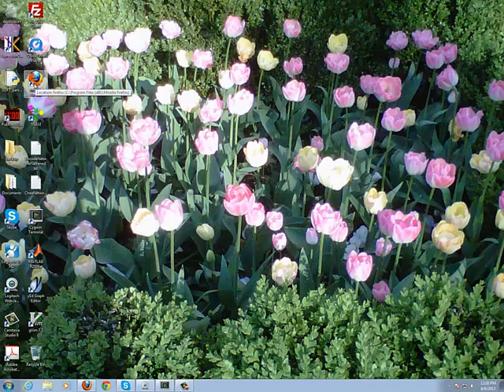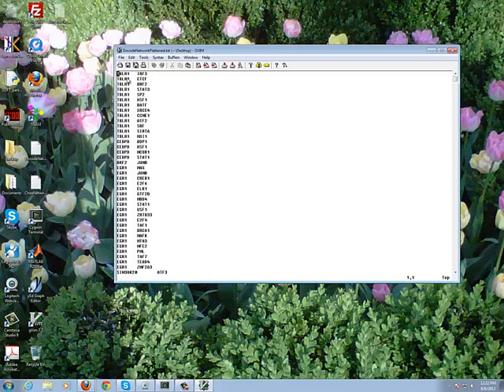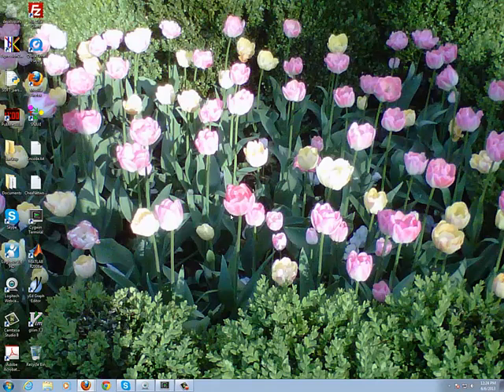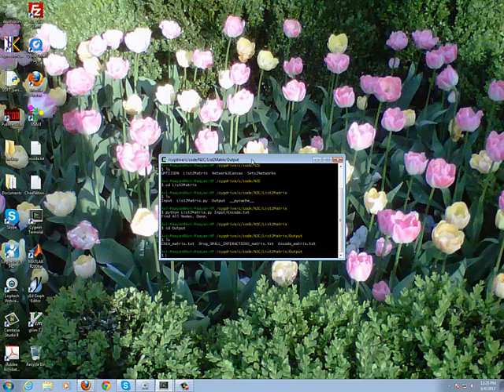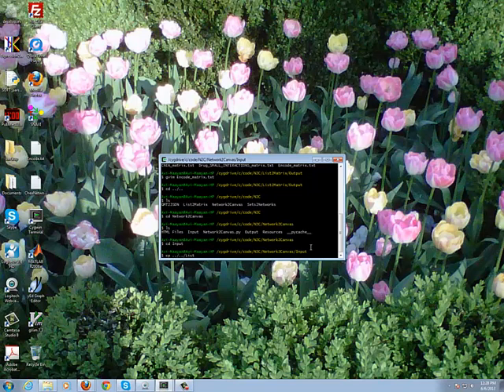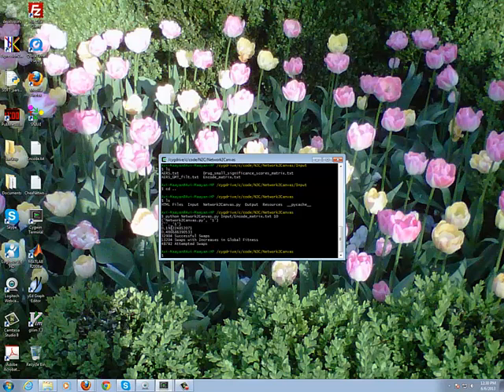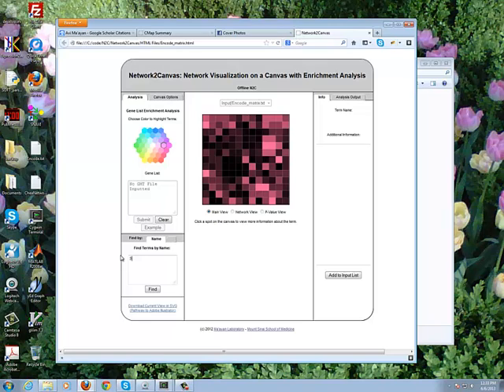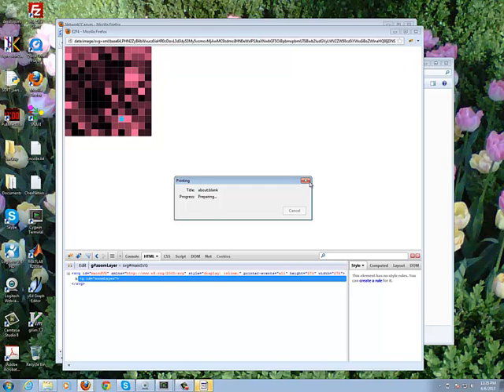Creating interactive network images with Network2Canvas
This tutorial shows you how to create HTML5 interactive canvas images from large networks stored in a two column text file.